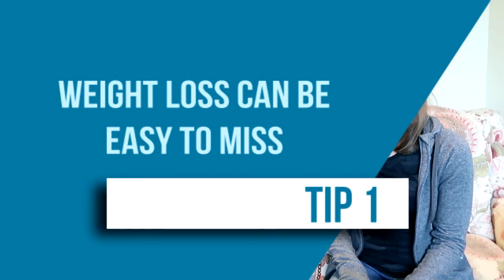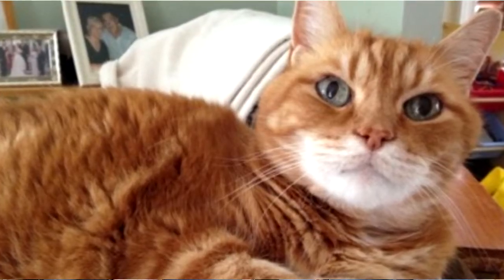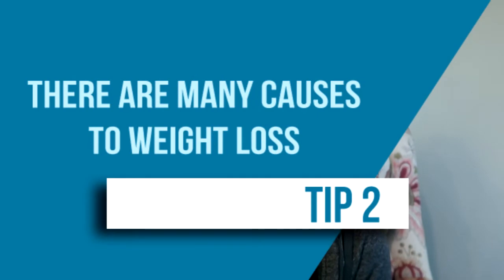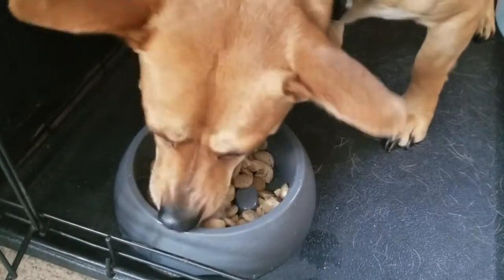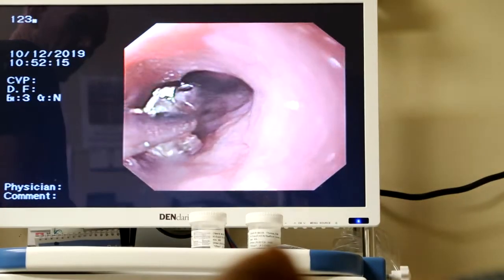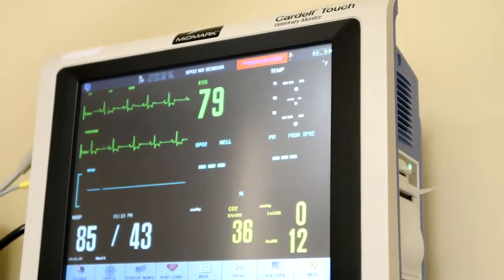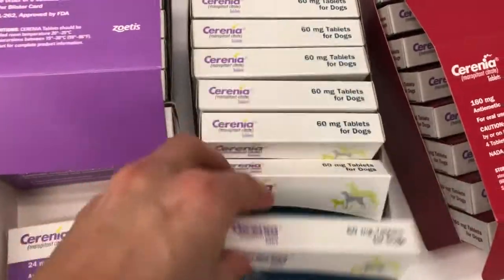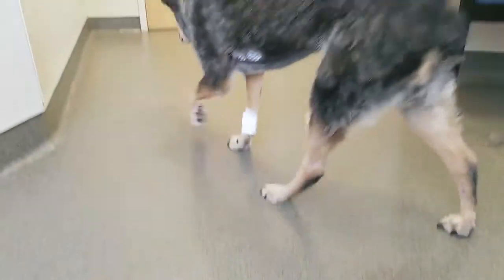Why is My Pet Losing Weight?: Vlog 96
Why is your dog or cat losing weight?

It can be easy to miss, and cancer is not always the cause.

In this video, Dr Sue and her internist husband Dr Kerry Heuter give you their  6️⃣ tips you need to know about weight loss in dogs and cats.

⚖️ RECOMMENDED VLOGS  ⚖️